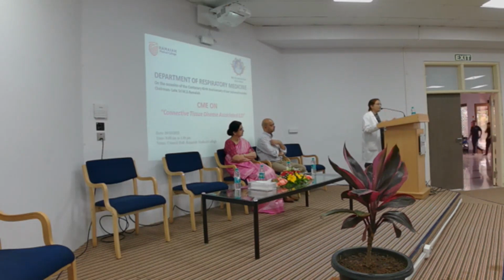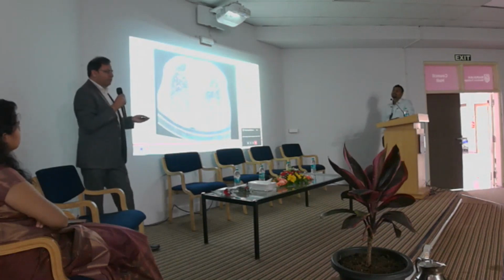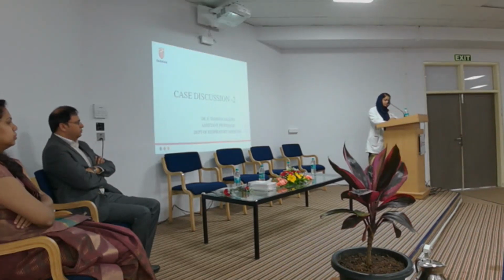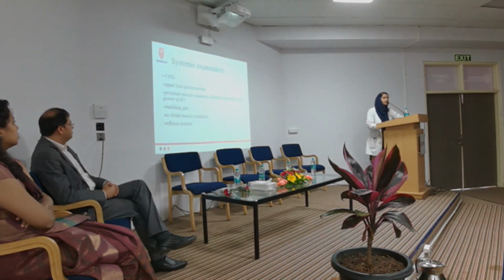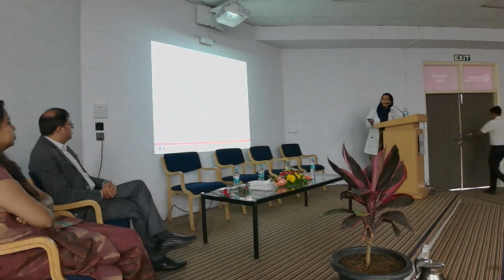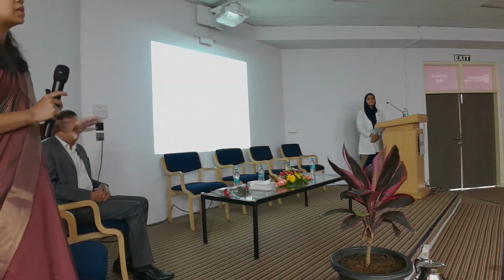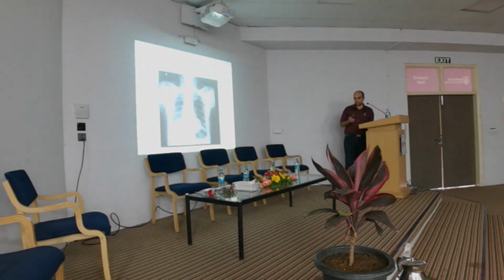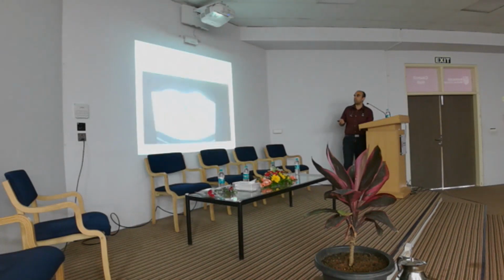Respiratory Medicine CME 20 10 2022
Department of Respiratory Medicine, Ramaiah Medical College on the occasion of the Centenary Birth Anniversary of our beloved Founder Chairman- Late Sri M.S.Ramaiah organized CME -  “Connective Tissue Disease Associated ILD” on 20th October 2022 at Council Hall, Ramaiah Medical College